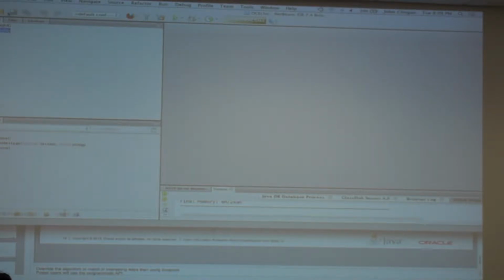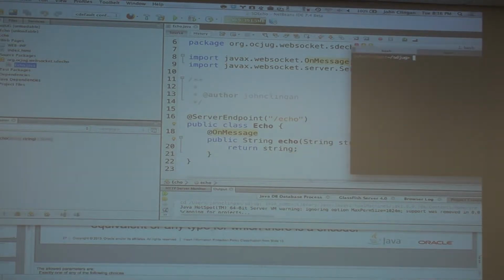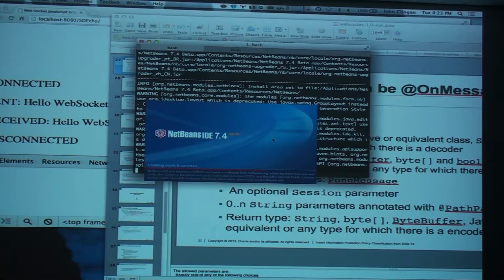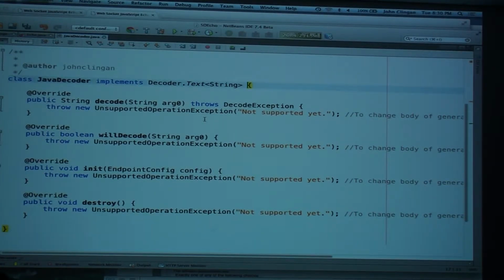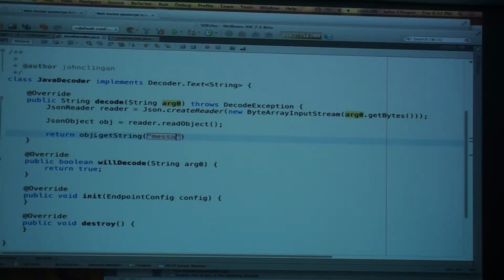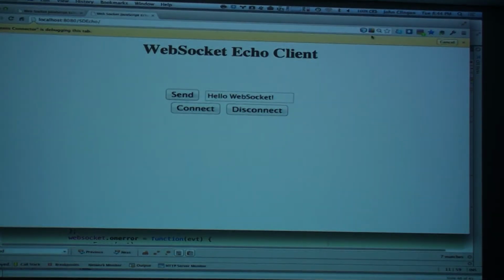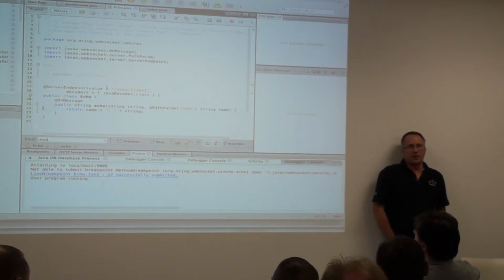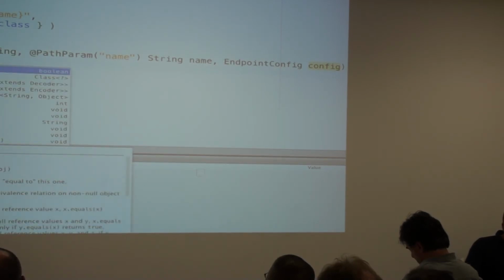WebSocket Deep Dive 3/3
San Diego Java User's Group, September 17, 2013

Presenter: John Clingan
Speaking on: WebSocket Deep Dive

Abstract:  Please welcome John Clingan for this Month's SDJUG meeting, where he will be doing a deep-dive websocket session.  Perhaps a few slides, a lot of whiteboard and IDE coding. In particular, he will be covering JSR 356 - The Java API for WebSocket, an annotation-driven API for defining WebSocket services.

Bio: John Clingan is a Principal Product Manager on the GlassFish Server and Java EE product team at Oracle. John has more than 20 years of experience in building customer solutions based on C, Java, and Solaris. He also has 5 years of experience teaching Extended University Java courses to intellectually hungry Java students.

Company Bio: Oracle engineers hardware and software to work together in the cloud and in your data center.